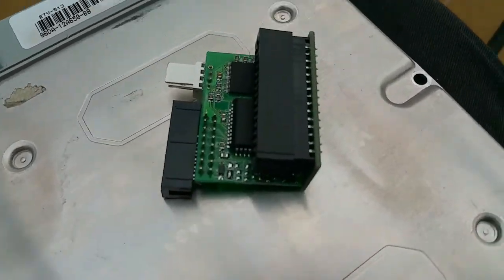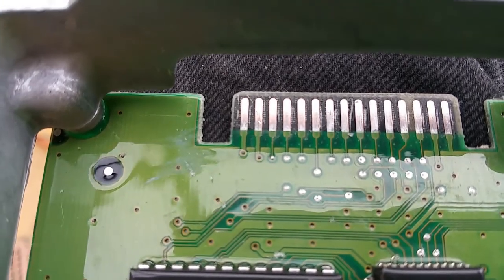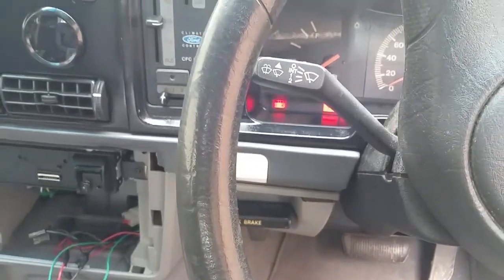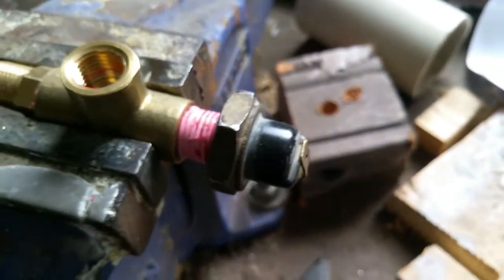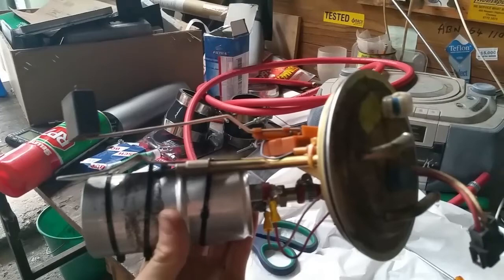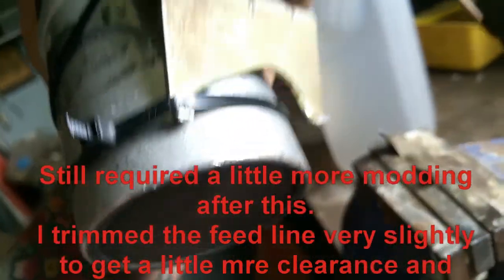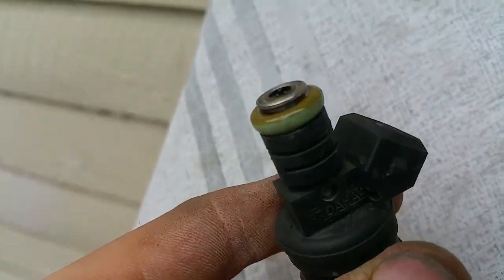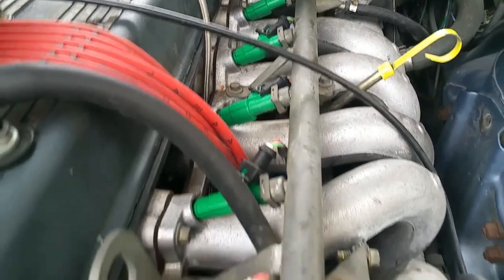ED Falcon turbo build EP.2 - Fuel System & ECU J3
It's time for the installation of Bosch 968 42lbs injectors, a Bosch 023 fuel pump, and a boost mapped J3 chip into an EL ECU.